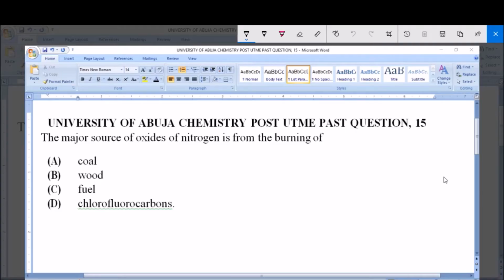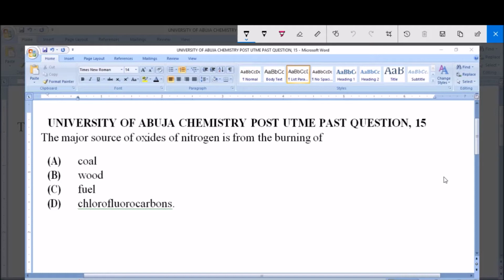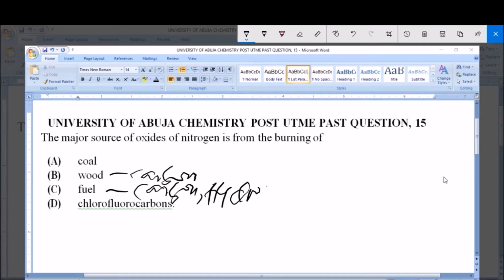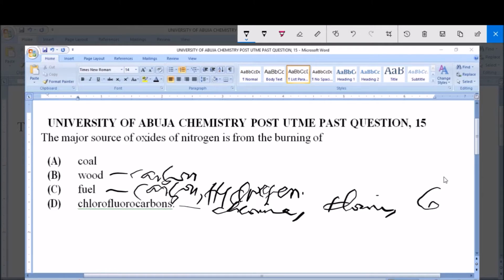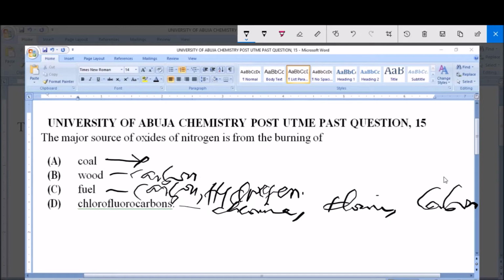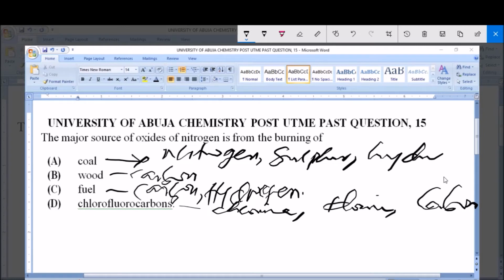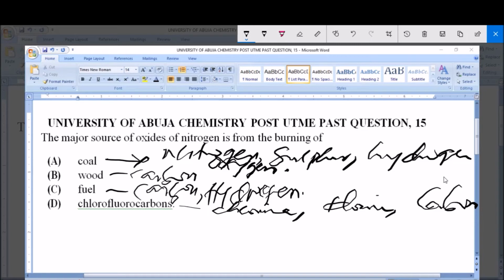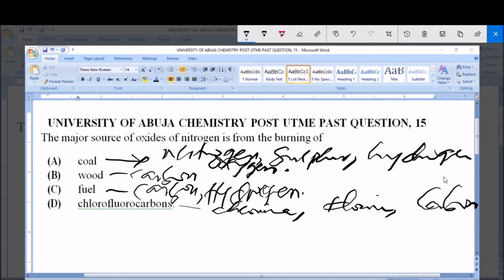UNIVERSITY OF ABUJA CHEMISTRY POST UTME PAST QUESTION, 15, Sources of Oxides of Nitrogen